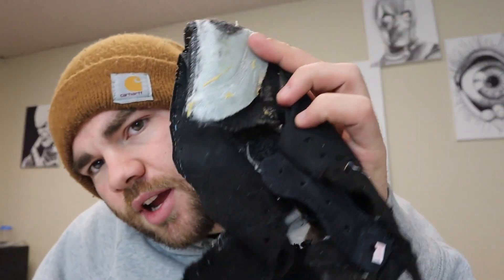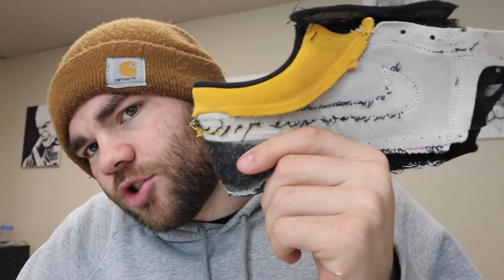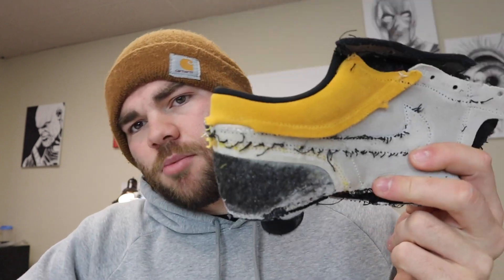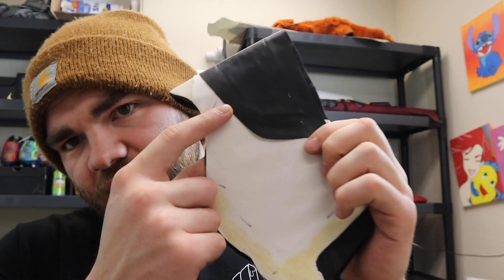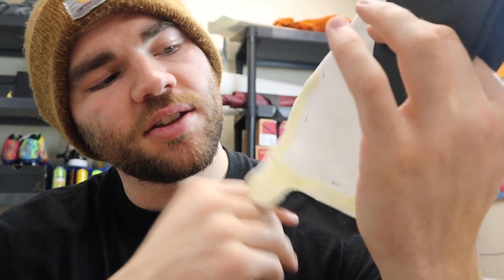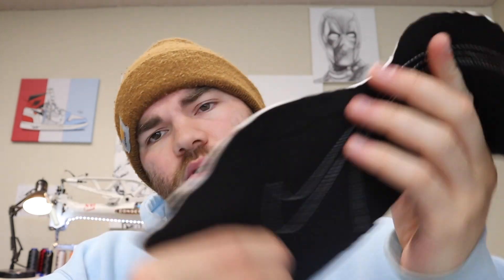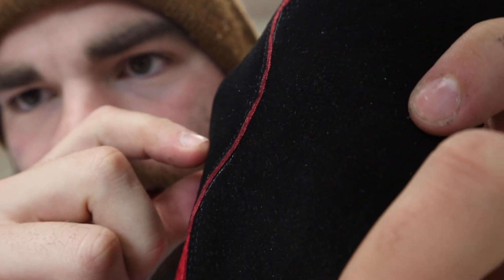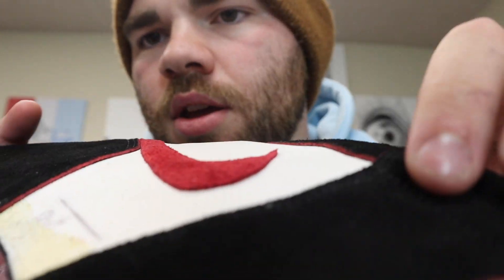How to make MARS YARD Jordan 1 low's (Never Before Seen) Laced Up Kustoms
I'm creating my own Jordan 1 low pattern and creating a Mars Yard Jordan 1. This is a detailed video on how to make Mars Yard Jordan 1 Low's. I used suede leather with mesh to create an awesome look. Thanks for following along with this video!

Checkout my Customs and Merch down below!

Camera Gear